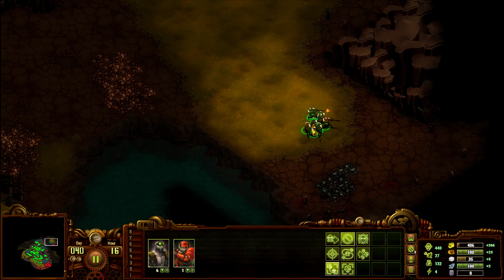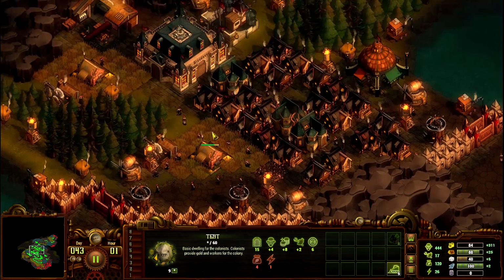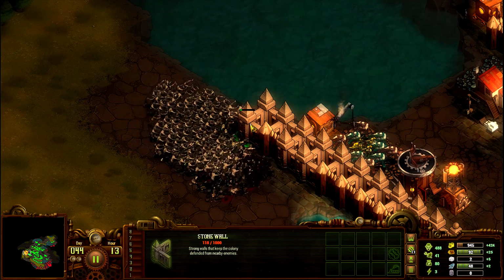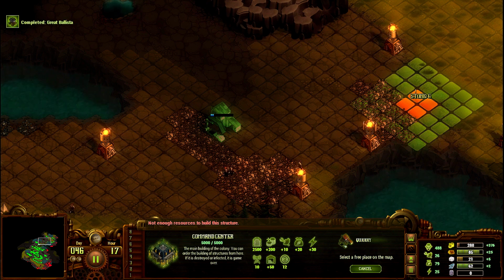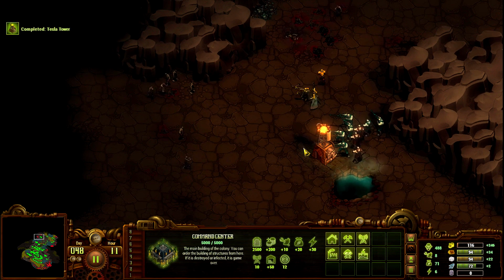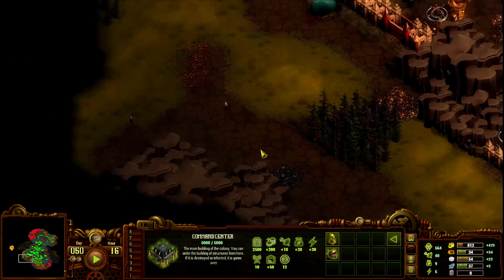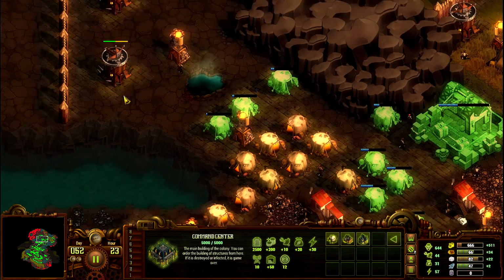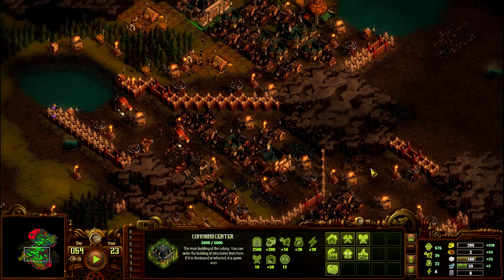They Are Billions - Colony Is Unstoppable, EP05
Welcome to They are billions, a zombie survival rts game in which we build a colony and survive against waves of billions of zombies as they try to eat our lovely brains.

Please like and subscribe if you like  what you see at this point that will be immensely helpful and any comments to improving my vids or requests will be greatly appreciated

also sharing any of my videos u like will help the channel grow and develop so that too would be absolutely amazing

We also have a discord group so come join us with the inv link below =)

also interested in cheap games? ^^
check out this link to g2a they have alot of discounted games and if u create an account and buy a game from the website after using my link,
You can join my team and can help to support me through g2a goldmine and why not start your own team aswell anybody can do it
(also it is safe to buy from i have used it many times myself i wouldnt recommend it otherwise)